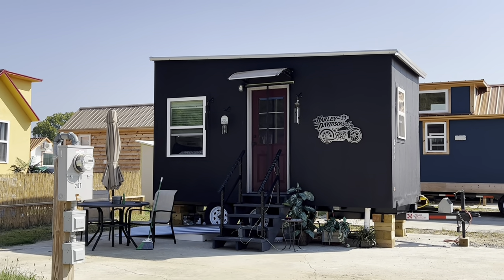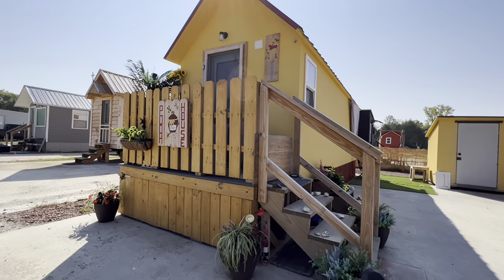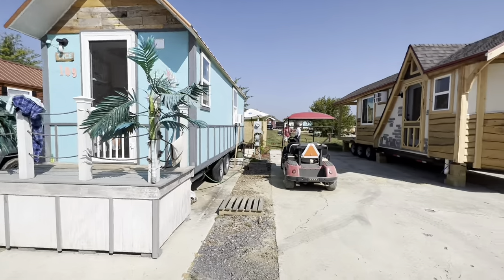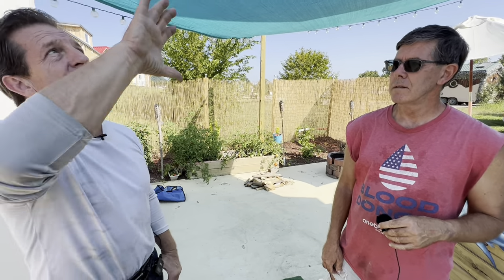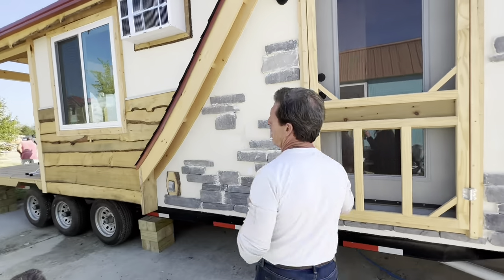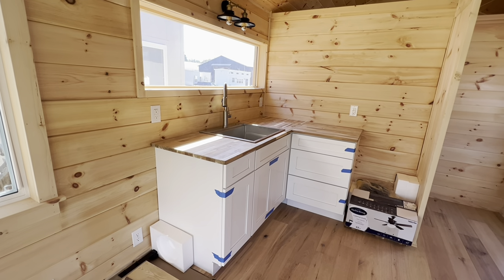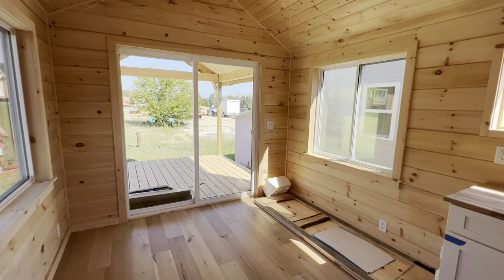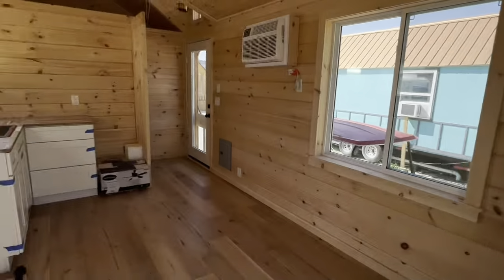10’x30’ Abingdon Inspiration Model Tour on The Beach Community 🏡🇺🇸🤗😉😲🏝️🏖️